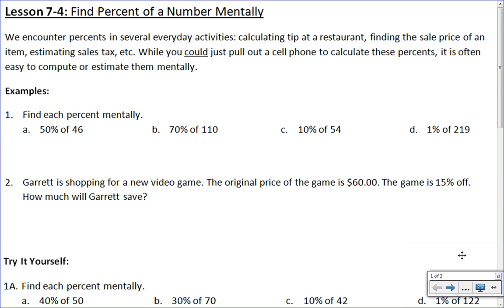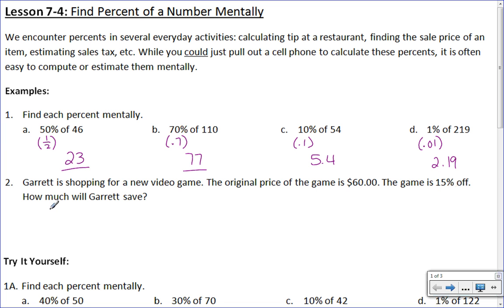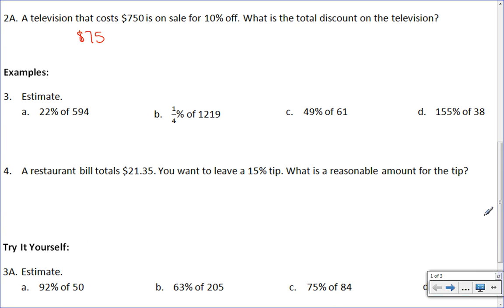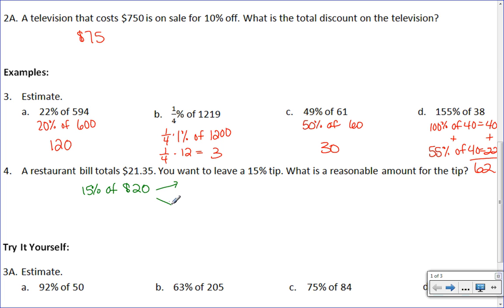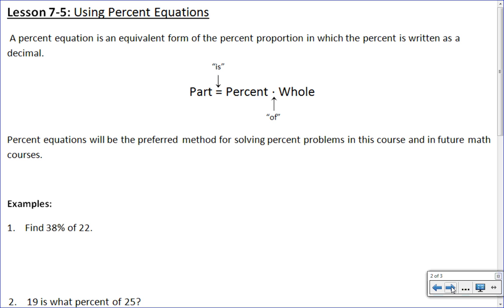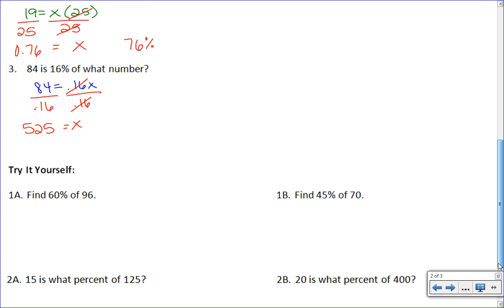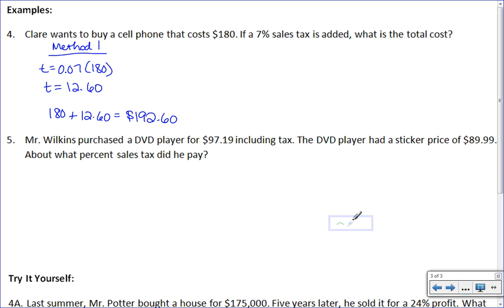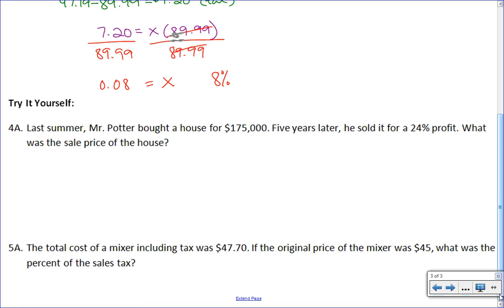7 4 & 7 5